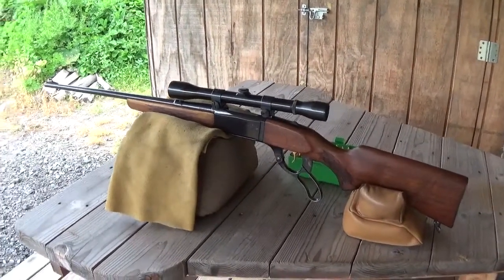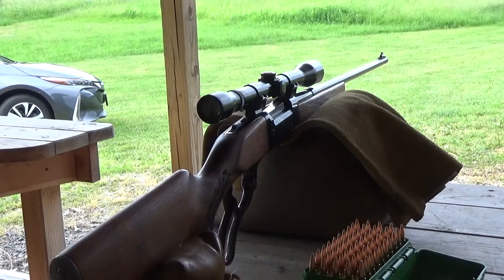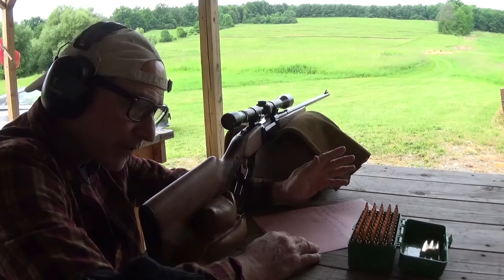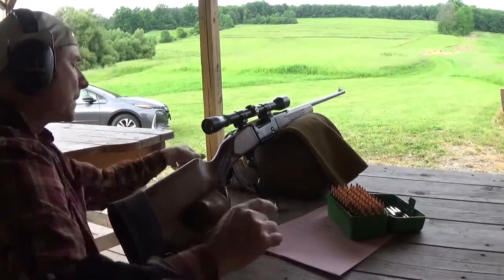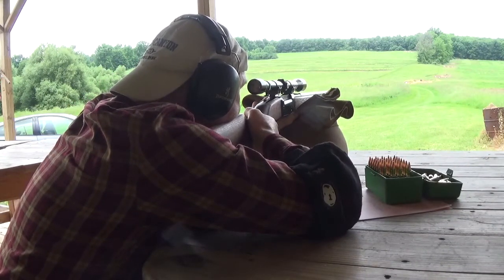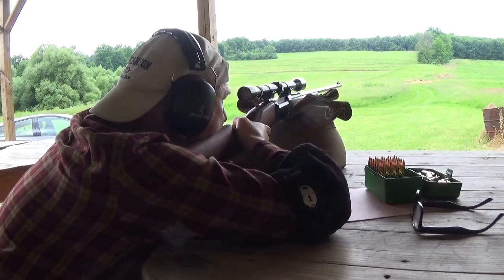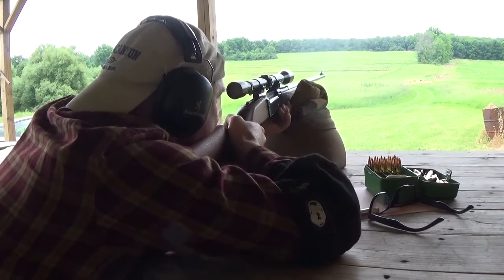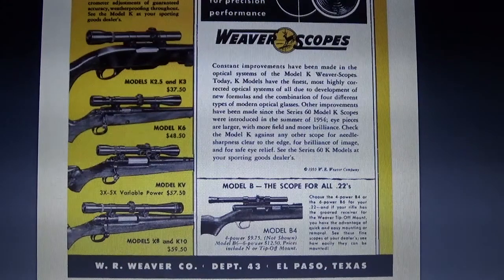Vintage Weaver K 6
I don't know my left from right some times. Fun at the range with a good old gun and scope.